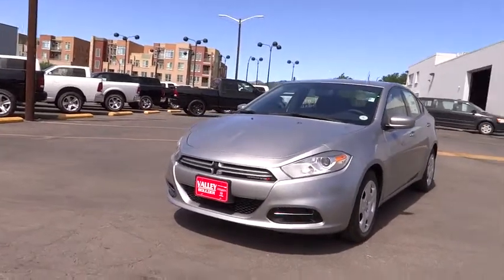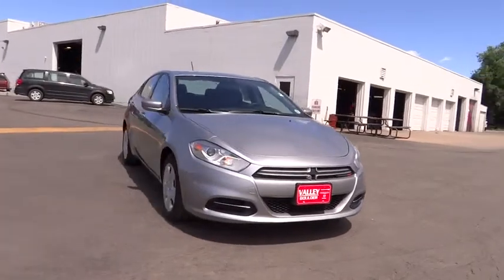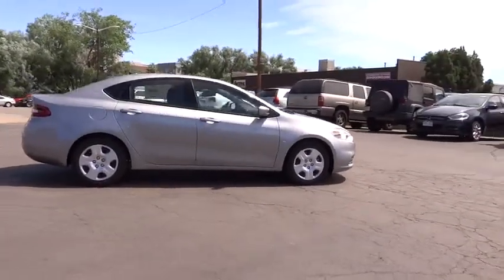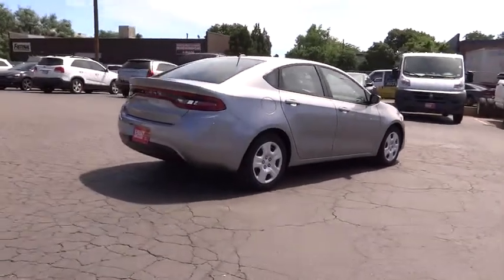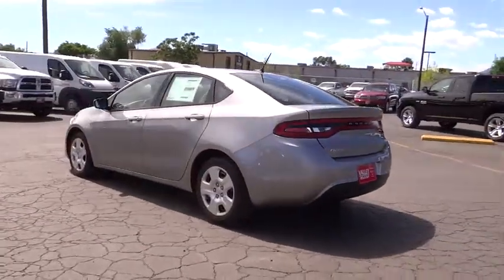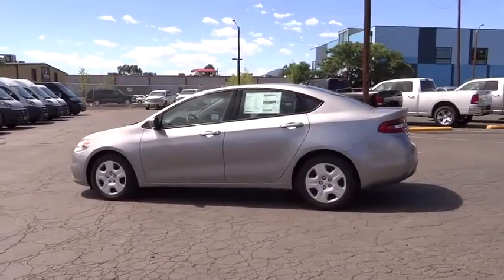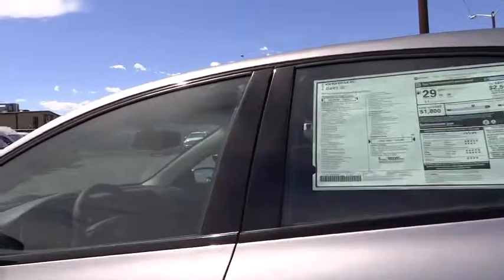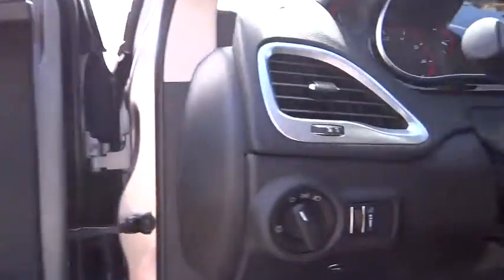2014 Dodge Dart Boulder, Longmont, Broomfield, Louisville, Denver 13931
2014 Dodge Dart SE - Stock#: 13931 - VIN#: 1C3CDFAAXED894492

Valley Dodge
2100 30th St

Discerning drivers will appreciate the 2014 Dodge Dart! This car refuses to compromise! All of the premium features expected of a Dodge are offered, including: 1-touch window functionality, speed sensitive wipers, and remote keyless entry. Under the hood you'll find a 4 cylinder engine with more than 150 horsepower, and for added security, dynamic Stability Control supplements the drivetrain. Our aim is to provide our customers with the best prices and service at all times. Please don't hesitate to give us a call.